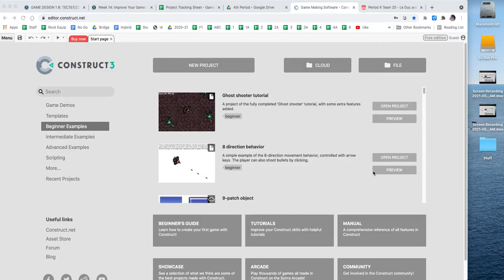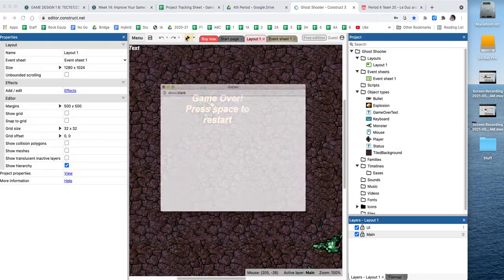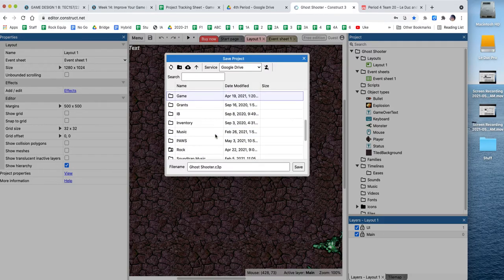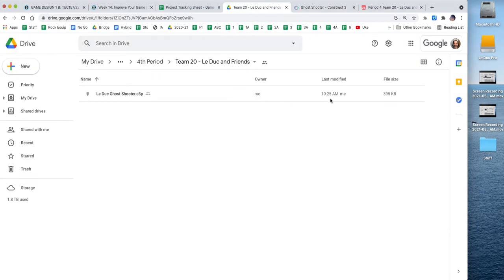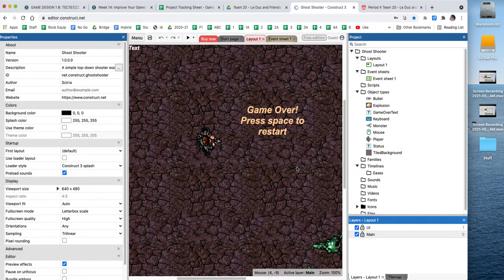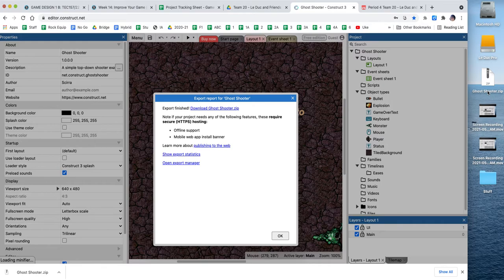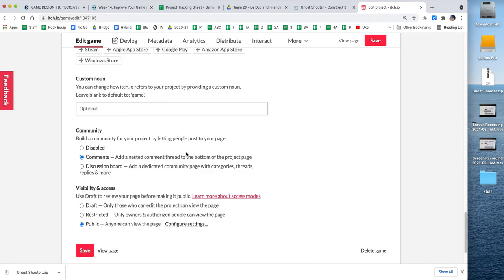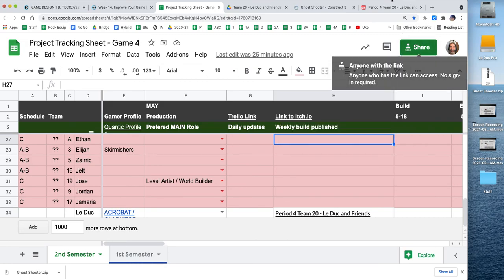Save Export and Embed a Construct.net Game into Itch.io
This tutorials demonstrates how to save a Construct game into a shared Google Drive and export a HTML 5 file from construct for publishing into an embedded playable game at Itch.io.